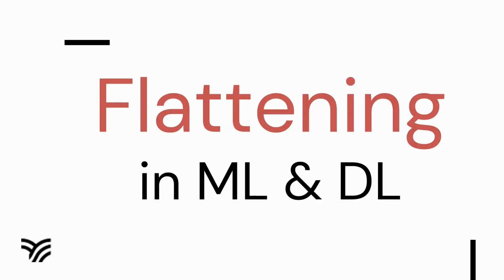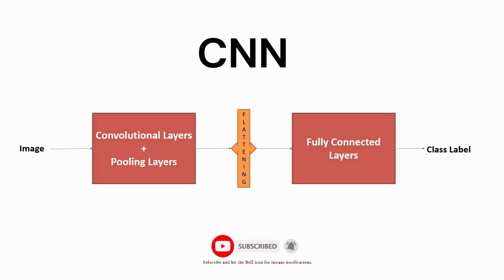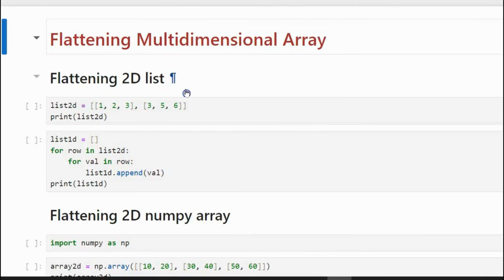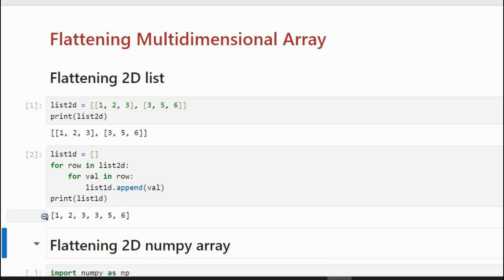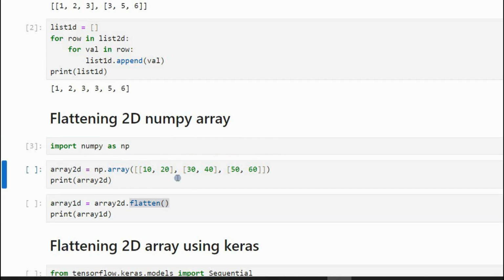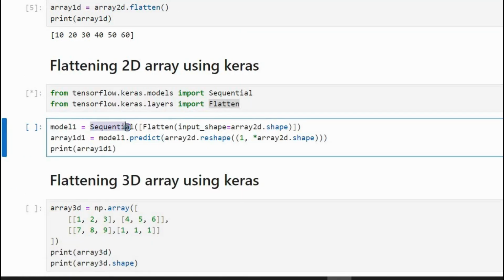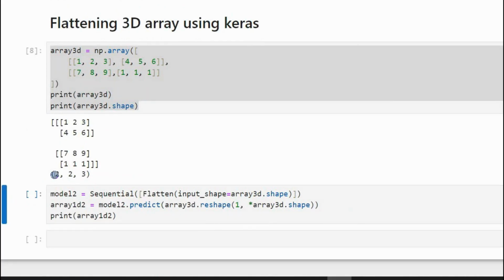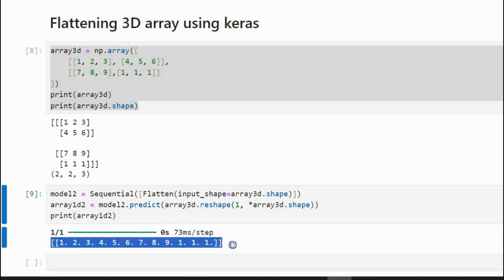Flattening in ML and DL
This video presents different ways of converting a multidimensional array into a single dimensional array.

0:00 Flattening
0:45 Flattening in CNN
1:24 Flattening List of Lists
2:15 Flattening 2D numpy array
3:00 Flattening in Keras